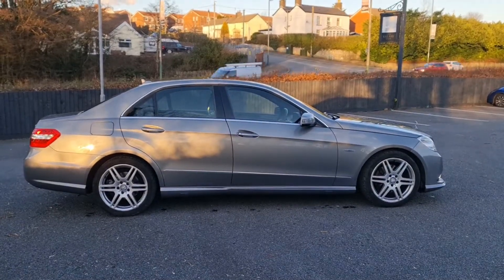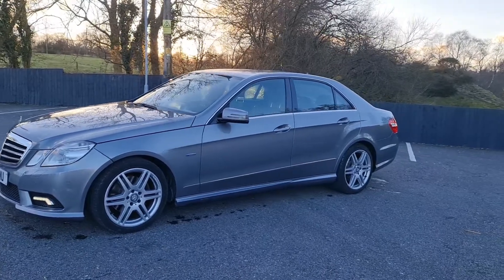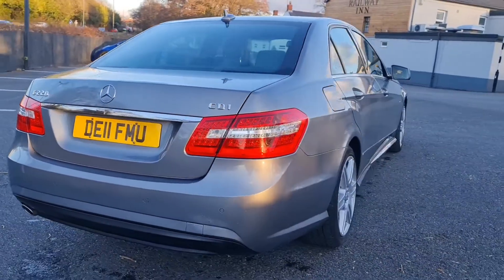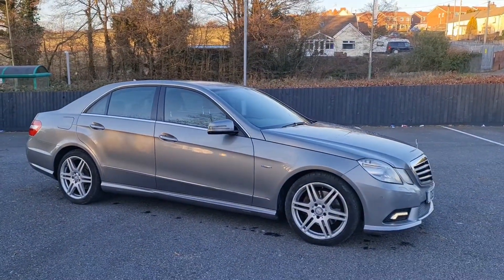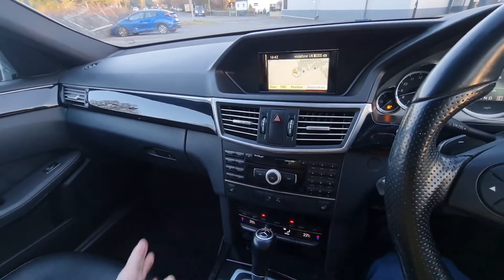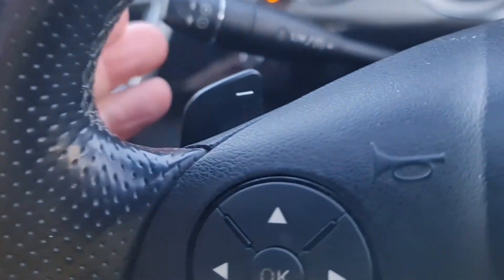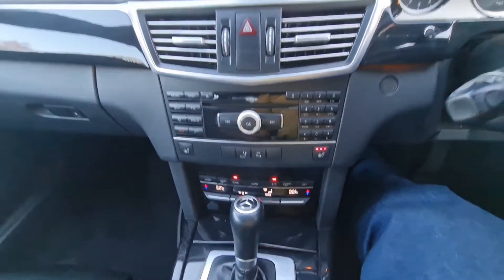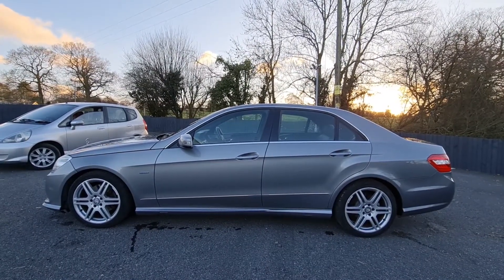2011 Mercedes E220 CDI E CLASS 4DR GREY SILVER WALK AROUND VIDEO TOUR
Please call our customer service team for further information on 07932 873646